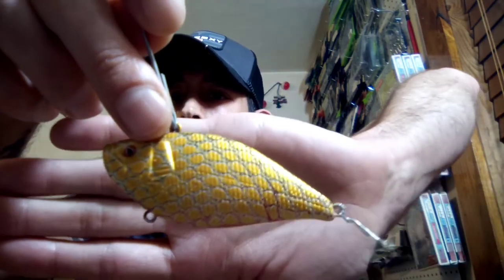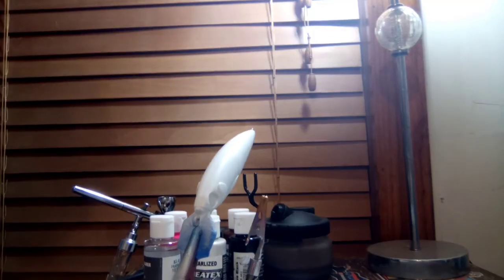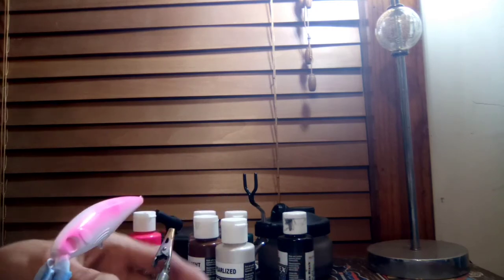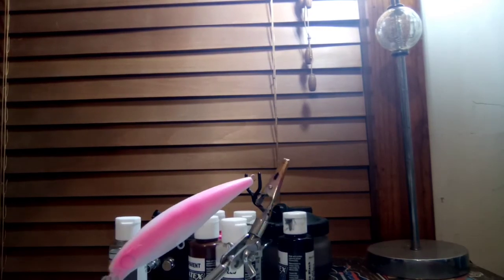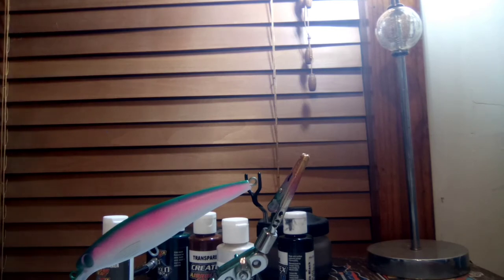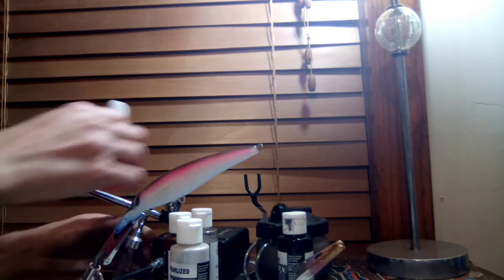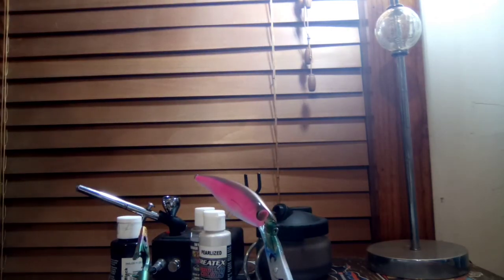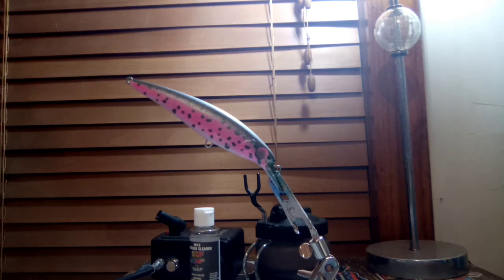Painting A Rainbow Trout Jerk Bait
this is my first time painting a rainbow trout.

save 10% at Thunderhawk Lures